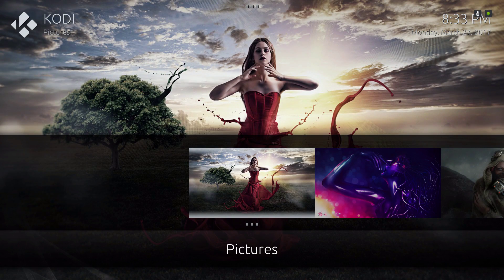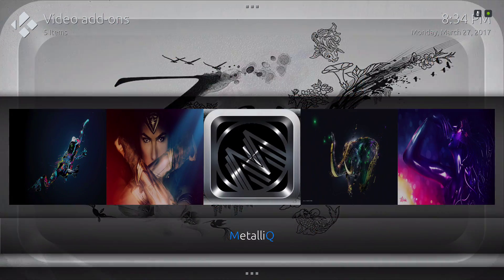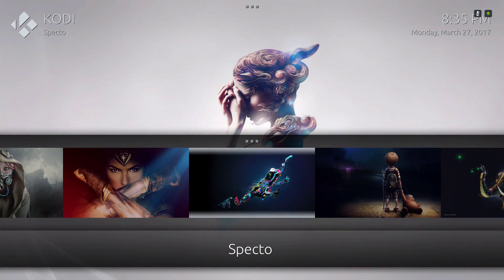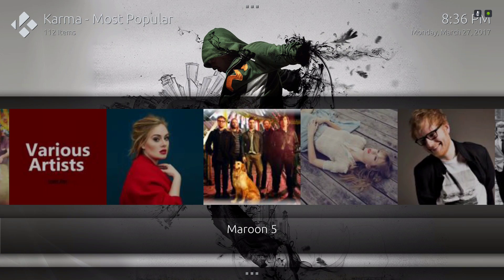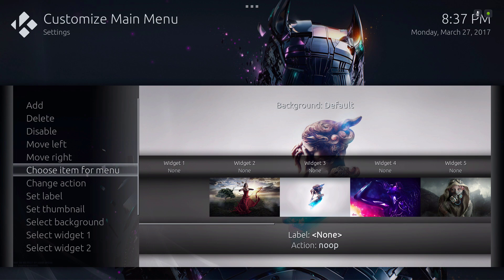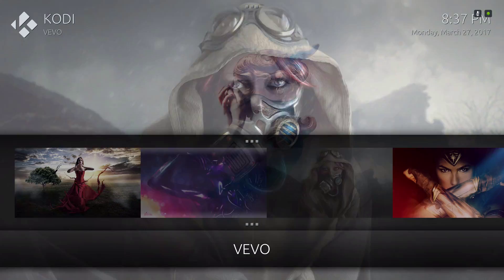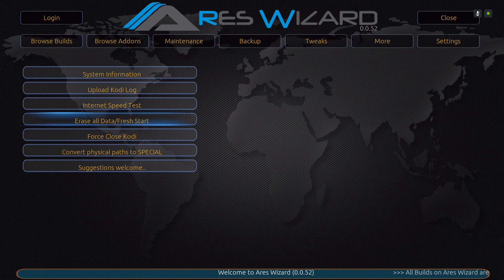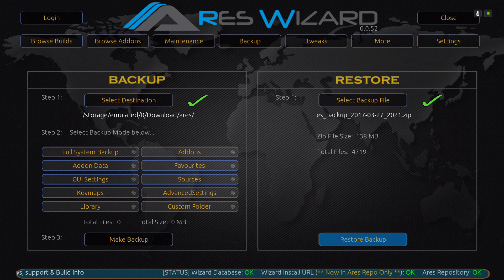Kodi 17 krypton build for 2017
one of the best kodi 17 krypton builds for 2017. my personal setup of my kodi 17. its based of the skin croma. the size of this build is only 138mb. make sure you install using the ares wizard.